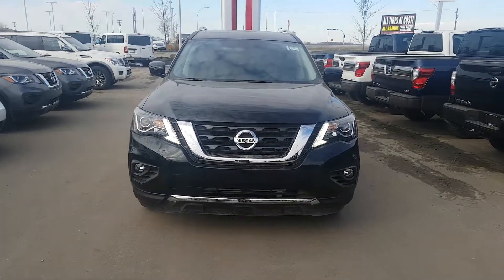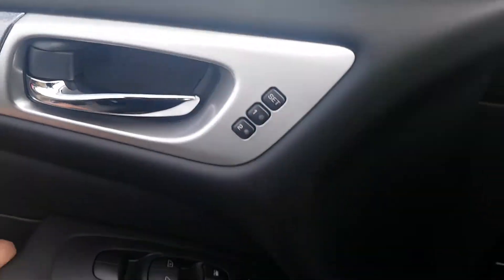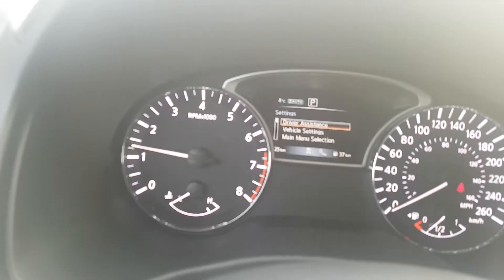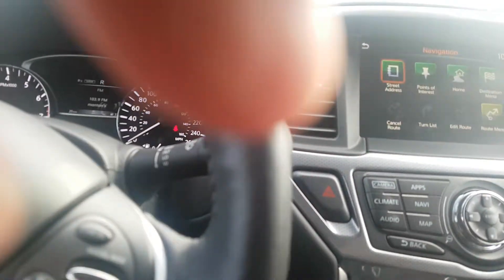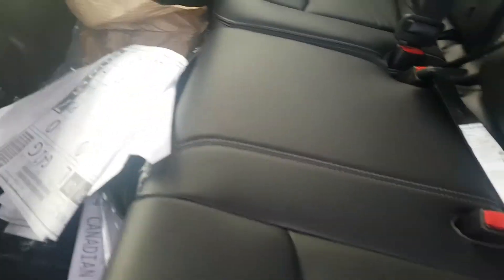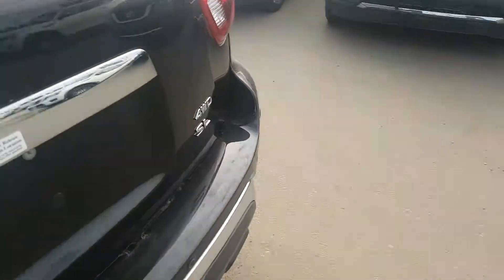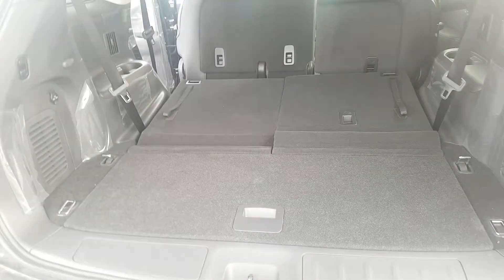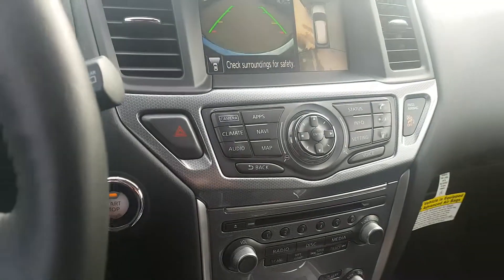Barry and Jill here is the Pathfinder SL